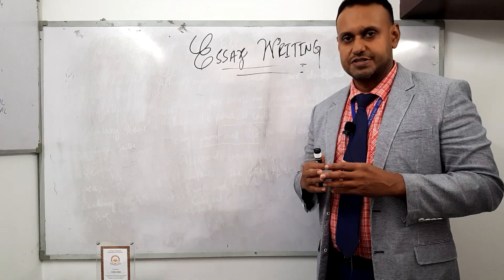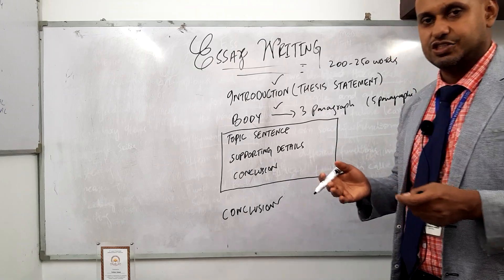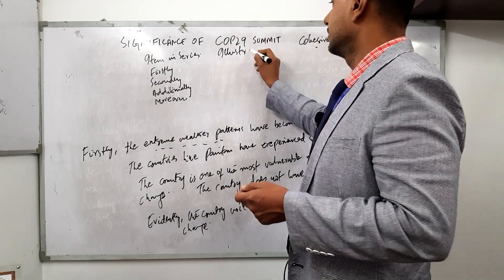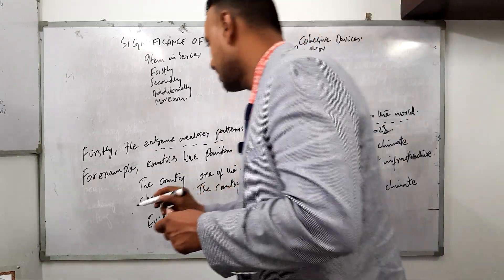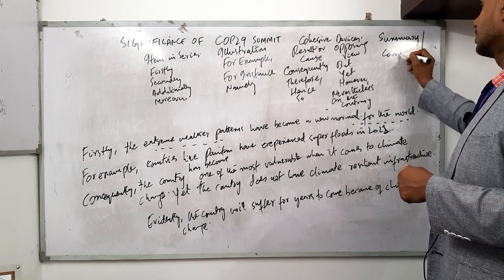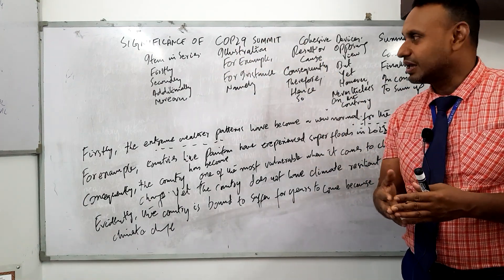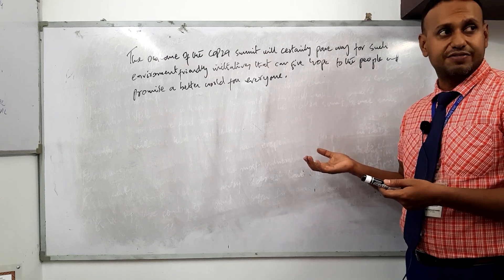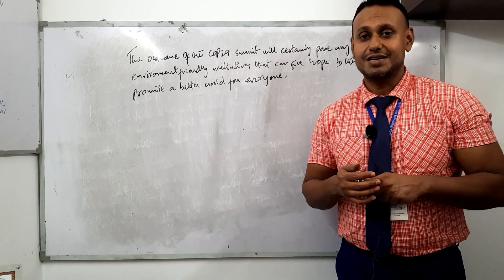Mastering Essay Writing: Unity, Coherence, and Transitions in Functional English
Struggling with essay writing? In this video, we break down the essential elements of crafting a well-structured essay, focusing on paragraph unity, cohesive devices, coherence, and smooth transitions. Learn how to:

Maintain paragraph unity by sticking to a single main idea.
Use cohesive devices to connect sentences and ideas seamlessly.
Achieve coherence for a logical flow throughout your essay.
Master transitions to guide your readers smoothly between points.
Whether you're a student of Functional English or just looking to improve your writing skills, this video offers practical tips to elevate your essays to the next level!